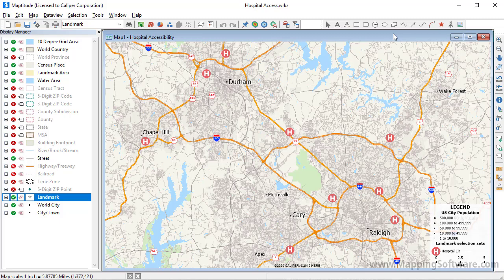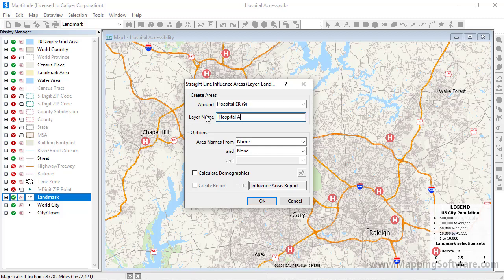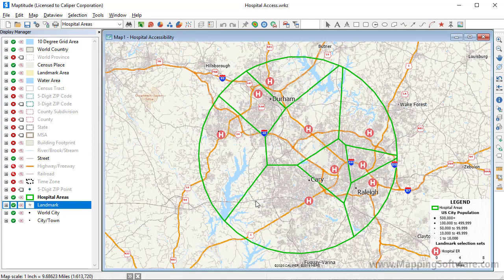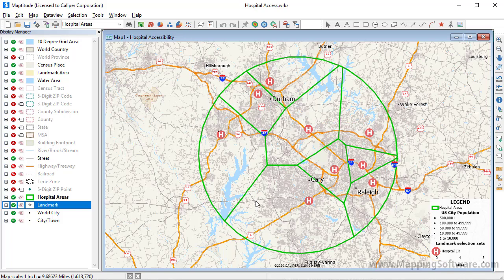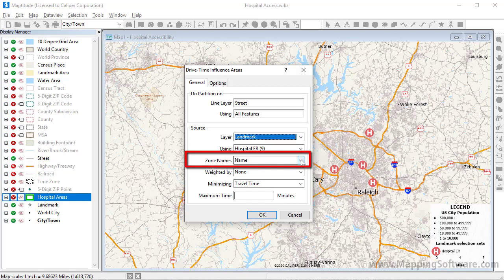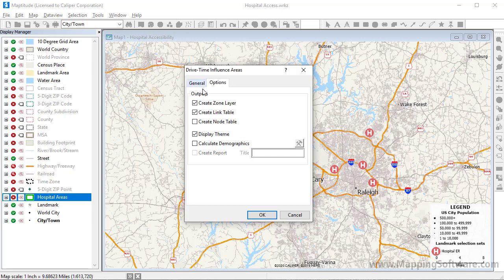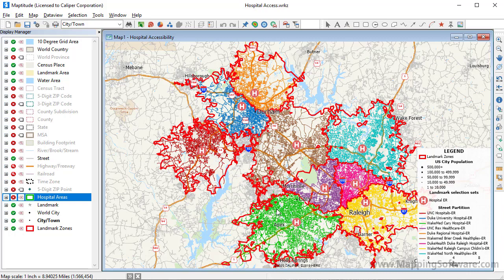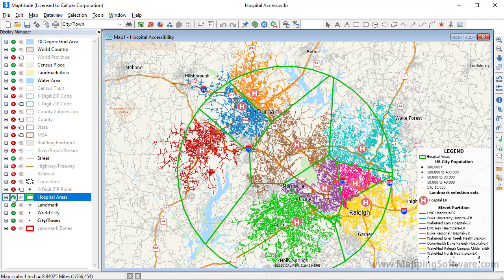Maptitude 2021: Thiessen Polygon & Drive-Time Territories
Areas of Influence and Network Partitions video. Creating catchment areas based on proximity to features in a point layer based on straight-line distance or driving distance.

This video will answer these questions:

How do I create drive-time territories?
How do I create a Thiessen polygon?
How do I create a Voronoi diagram?
How do I create a weighted Thiessen polygon using streets?

0:00 - 1:42: Straight-Line influence areas
1:42 - 3:55: Drive-time influence areas